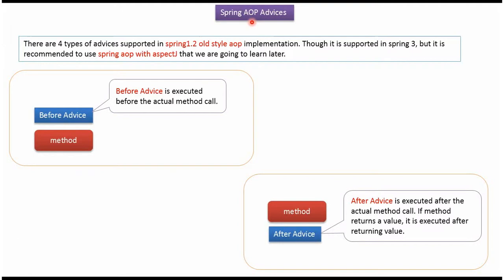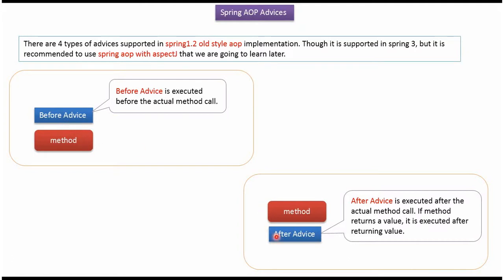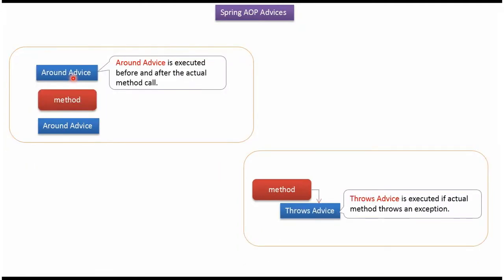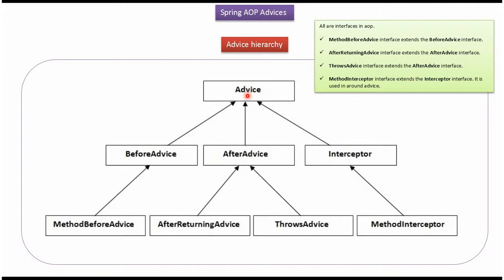Mastering Spring AOP: Exploring Different Advice Types | Spring Tutorial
Welcome to our comprehensive Spring tutorial focusing on Aspect-Oriented Programming (AOP) advice types! In this tutorial, we'll delve into the core concepts of Spring AOP and explore the various advice types that form the backbone of AOP.

### What You'll Learn:
- **Introduction to Spring AOP:** Understanding the fundamental concepts and principles of Aspect-Oriented Programming in Spring.
- **Different Advice Types:** Exploring the various types of advice in Spring AOP, including:
  - **Before Advice:** Learning how to execute advice before a method is invoked.
  - **After Returning Advice:** Handling advice after a method successfully returns a value.
  - **After Throwing Advice:** Managing advice when a method throws an exception.
  - **After (Finally) Advice:** Understanding advice executed after a method, regardless of its outcome.
  - **Around Advice:** Exploring the most powerful advice type that wraps around a method invocation.
- **Real-World Examples:** Demonstrating each advice type with practical examples to illustrate their usage and benefits.
- **Best Practices:** Tips and best practices for effectively applying advice types in your Spring applications.

This tutorial is designed for developers seeking a deeper understanding of Spring AOP advice types. Whether you're a beginner or have some familiarity with AOP concepts, this tutorial will provide valuable insights and practical examples to enhance your knowledge.

- Developers interested in understanding the various advice types in Spring AOP.
- Those looking to apply AOP principles to enhance the modularity and maintainability of their Spring applications.
- Anyone eager to explore advanced aspects of Spring Framework's AOP capabilities.

Join us in this comprehensive tutorial as we unravel the intricacies of Spring AOP advice types.

Mastering Spring AOP: Exploring Different Advice Types | Spring AOP - Advice Types | Spring Tutorial | Spring Framework | Spring Basics